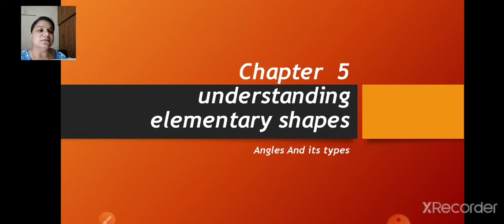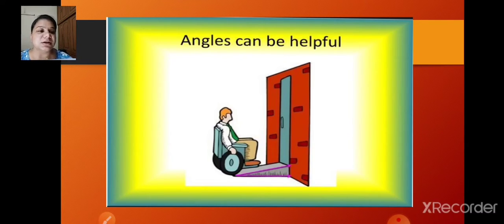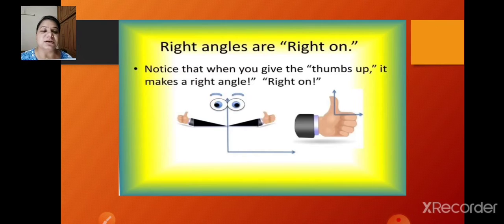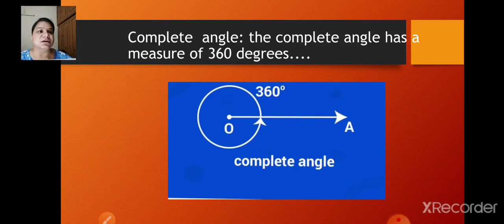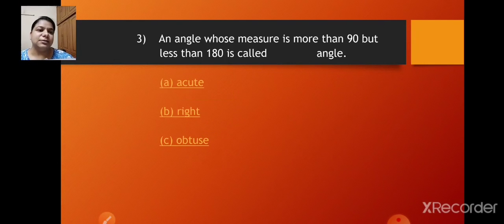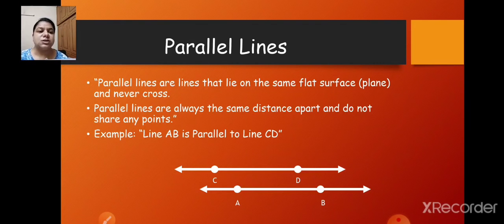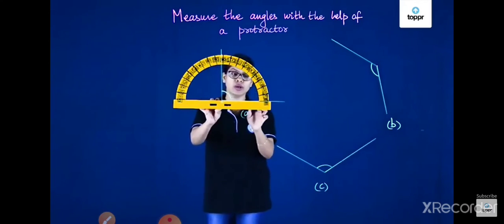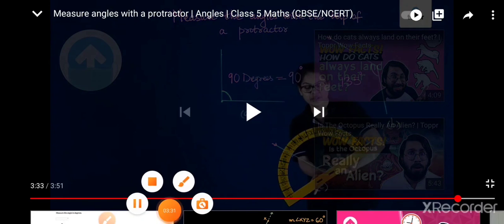Class-6, Maths, Chapter-5 ,Ex-5.3,5.4